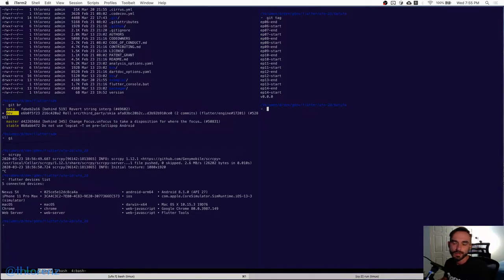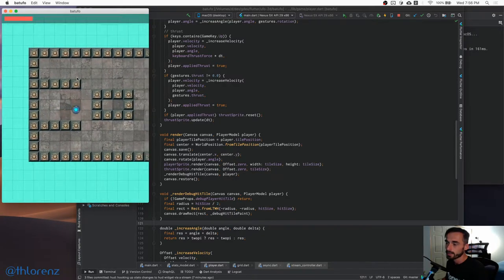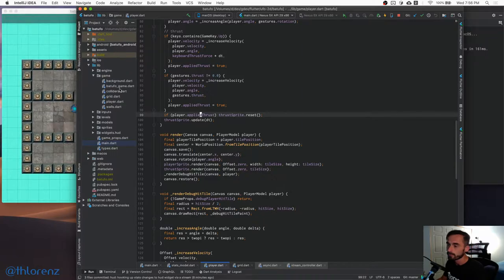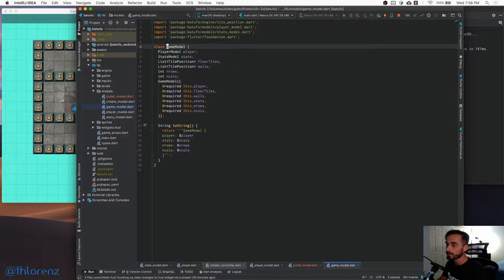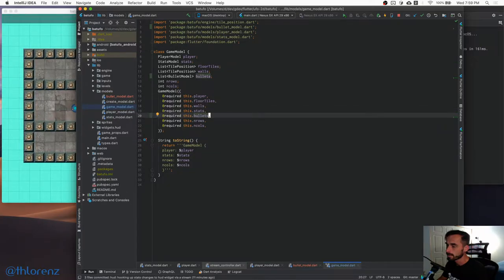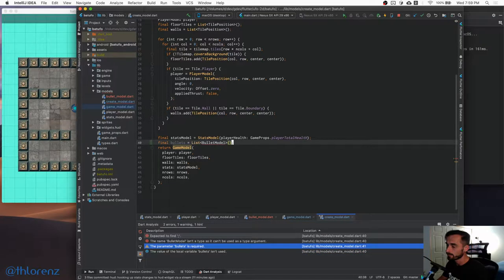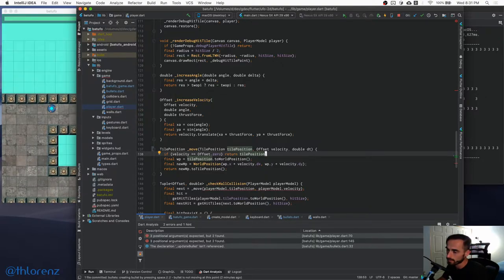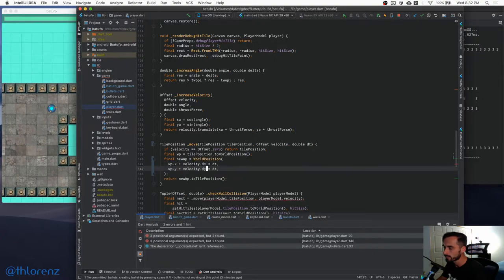Ep15: 2D Multiplayer Flutter Game - Shooting Bullets in the Direction that the Player is facing at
Episode 15 of building a 2D multiplayer game with Flutter from Scratch.